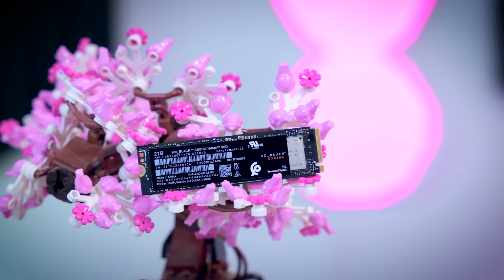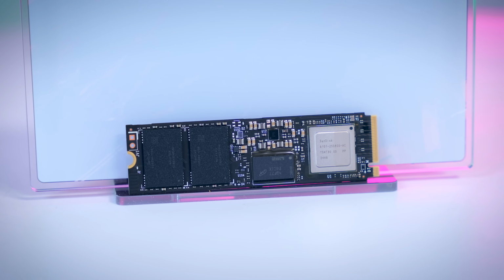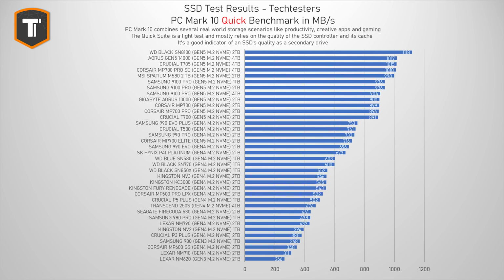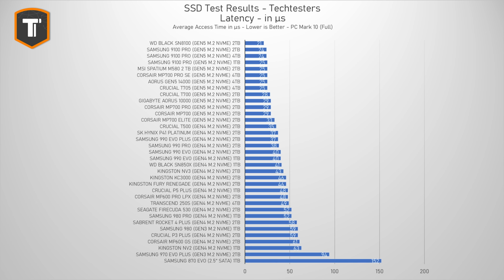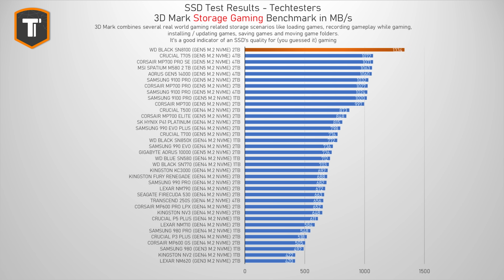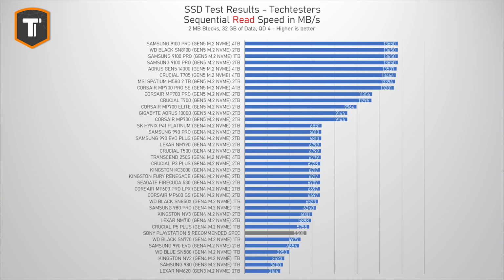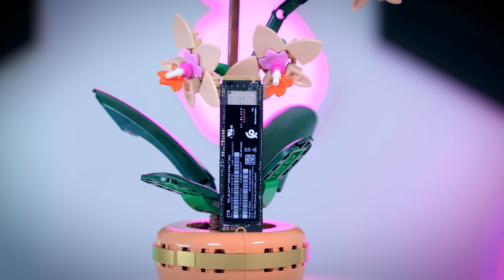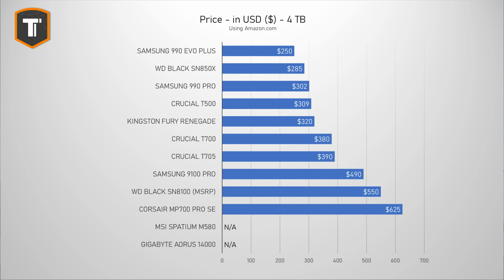Destroying The Competition - WD Black SN8100 SSD Review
Corsair MP700 PRO SE
Corsair MP700 Elite
Corsair MP600 PRO LPX
Crucial T500
Crucial T700
Crucial T705
Kingston NV3
Kingston KC3000
Kingston Fury Renegade
Lexar NM790
SK Hynix P41 Platinum
WD Blue SN580
WD Blue SN5000
WD Black SN770
WD Black SN850X
Samsung 9100 PRO
Samsung 990 PRO
Samsung 990 EVO Plus

*Heatsink suggestions:*
For PC & PS5 - United States - (~$7)
For PC & PS5 - Europe - (~€10)

Corsair MP600 Mini
Sabrent Rocket 2230
WD SN770M

Lego Plum Blossom (10369)
Lego Chrysanthemum (10368)
Lego Piranha Plant (71426)
Lego Succulents (10309)
Lego Bonsai (10281)
Lego Groot (76217)
Lego Orchid (10311)
Lego Horizon Forbidden West Tallneck (76989)
*No Lego was harmed in the making of this video.

*Timestamps*
0:00 - Introduction
0:20 - WD Black SN8100 Specs & Overview
1:51 - Performance in Light Use (For use as a secondary drive)
2:56​ - Performance in Heavier Use (OS Drive, Video Editors, etc)
3:23 - Latency
4:35 - Performance in Extreme Use (Stress Test)
4:10 - Gaming Performance
4:55 - Techtesters SSD Gaming Performance Ranking
5:30 - Sequential Performance & Playstation 5 Use
6:24 - Thermal Performance
7:02 - Pricing & Final Thoughts

- Prices mentioned in the video are accurate at the time of filming. Always remember that prices change constantly and you should always check updated prices before making your decision.